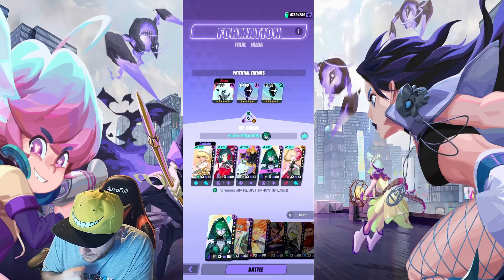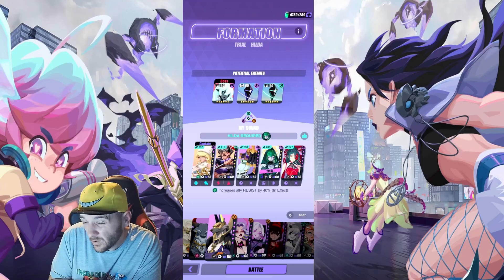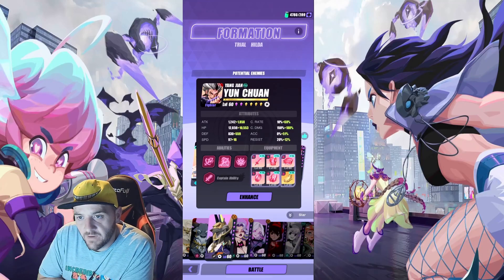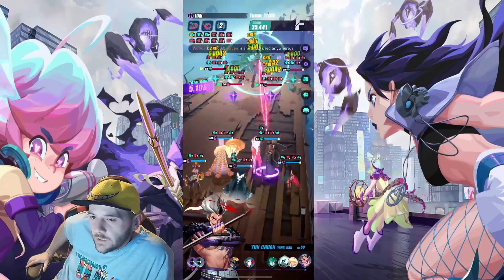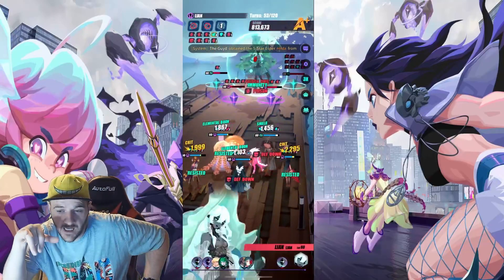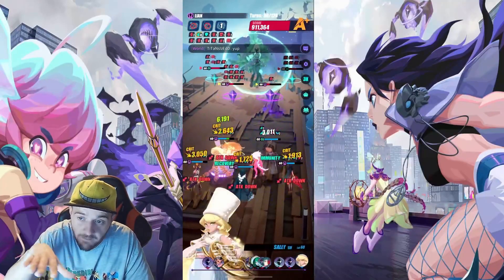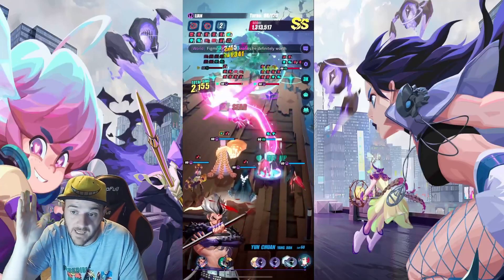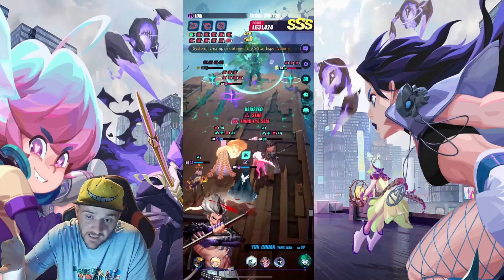USE THESE KEY ESPERS Dislyte Hilda's Trial guide max out your scores